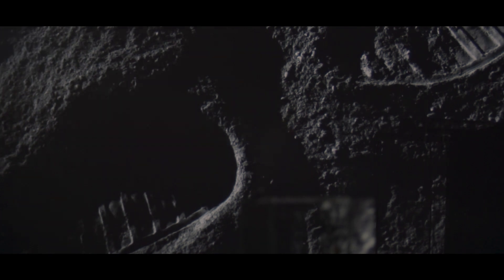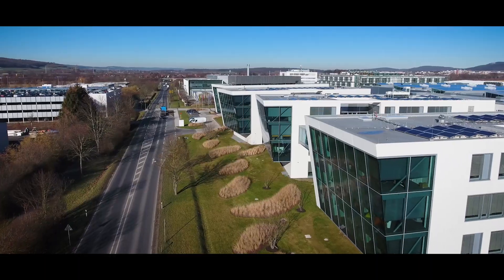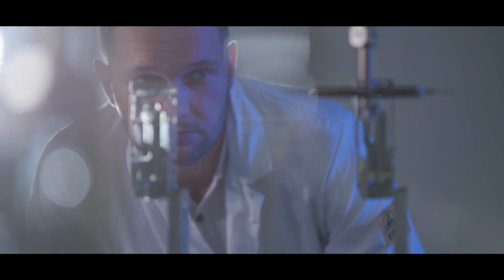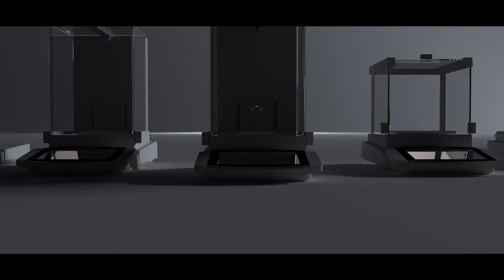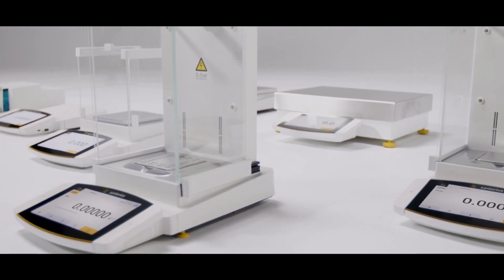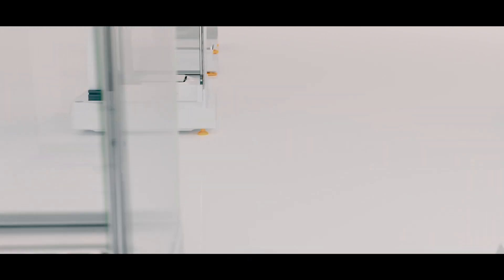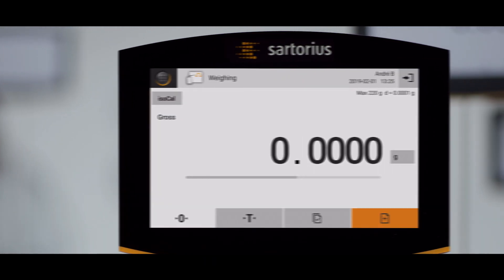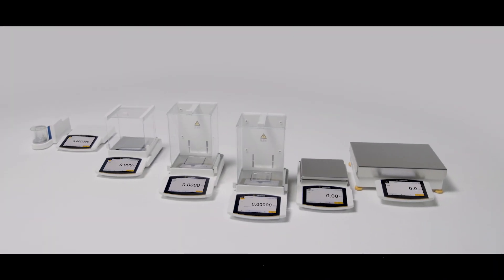Cubis® II: The New Generation of Modular Premium Balances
For scientists in R&D and analytical laboratories needing the most reliable lab weighing results, the Cubis® II from Sartorius is a completely configurable, high-performance portfolio of balance hardware and software that will align with your unique demands and compliance requirements to maximize operational efficiency and experimental outcomes.

All weighing modules of the Cubis® II balance are designed for intuitive operation, further aided by intelligent diagnostic systems. These design elements guarantee a higher degree of repeatability for different workflows while lowering the probability of human error during measurement. It offers modern user interfaces, pharmaceutical and GxP compliance, including data handling, data integrity and connectivity, ergonomic sample handling, easy process integration, and unlimited communication at the highest level of accuracy and precision.